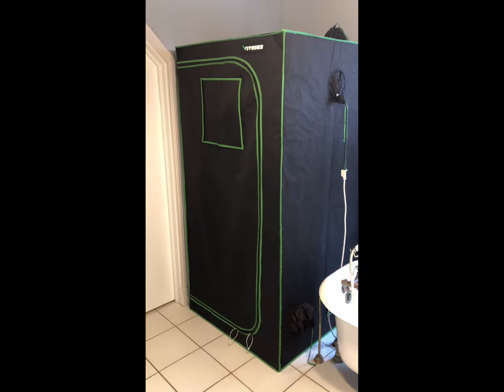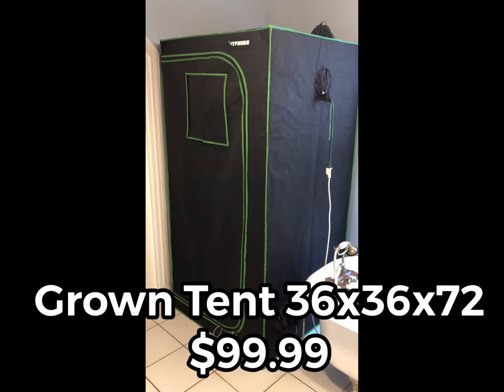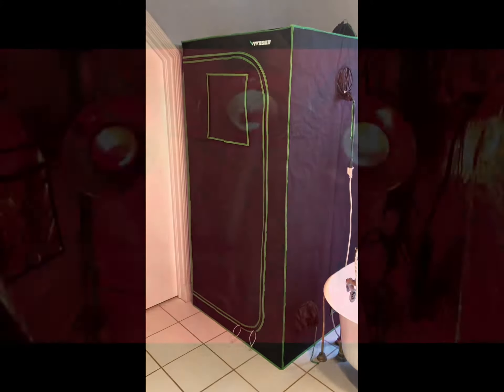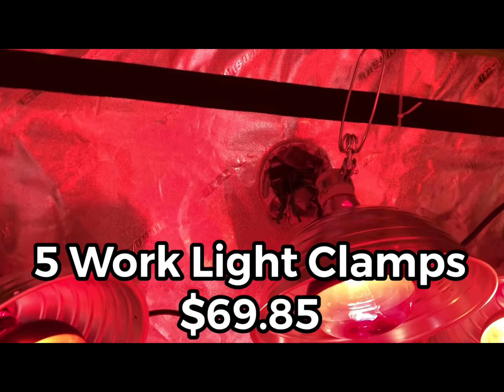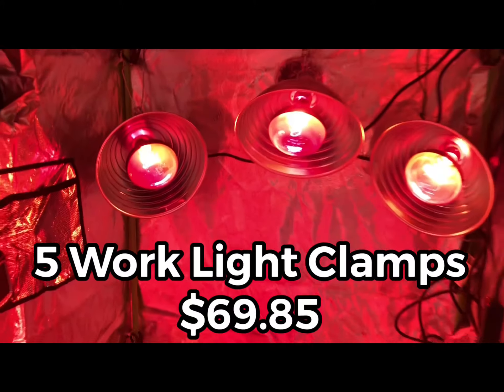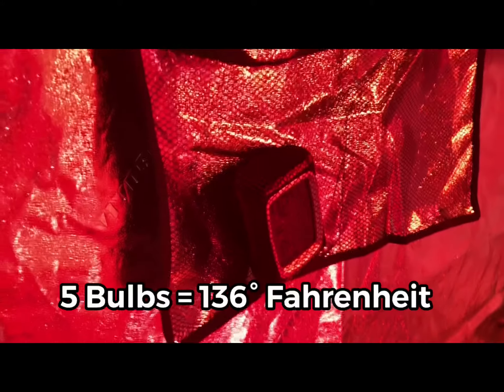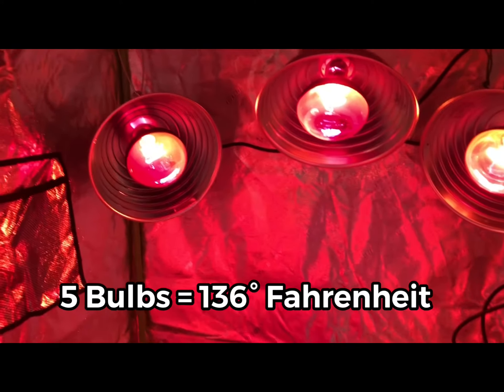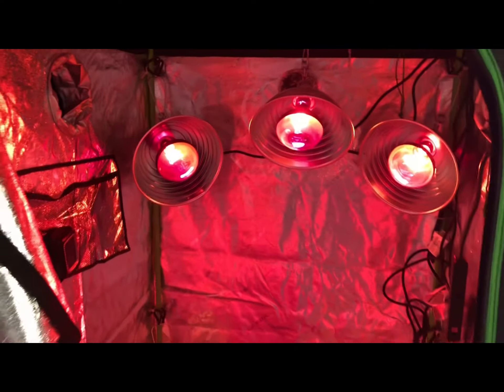My home sauna! Made for under $300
A home sauna can be built for less than
$300 and be a super convenient addition to your fitness program. For motorsport acclimation to very hot temps can be very important to maintaining peak performance when the body is under stress. With infrared technology one can have a home sauna without the need for massive amounts of electricity. Here is a home sauna I made for under $300